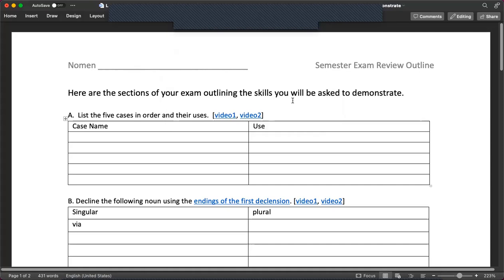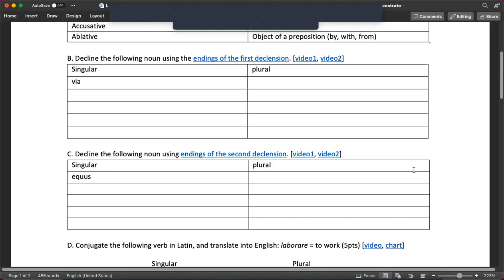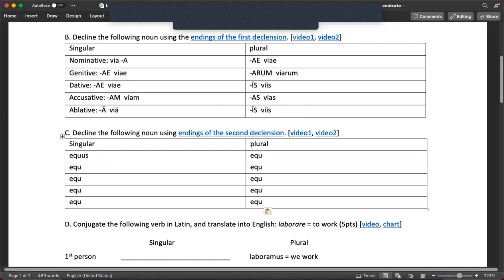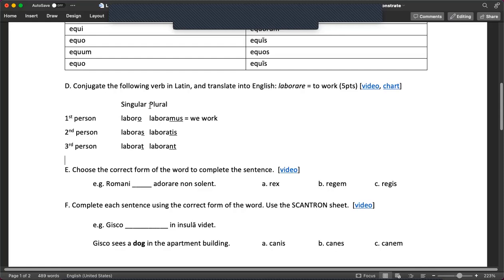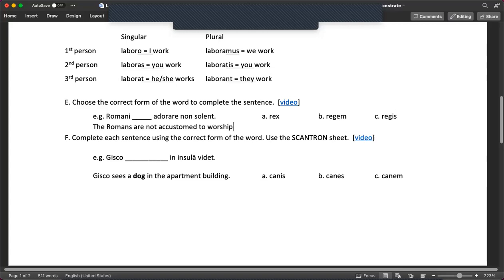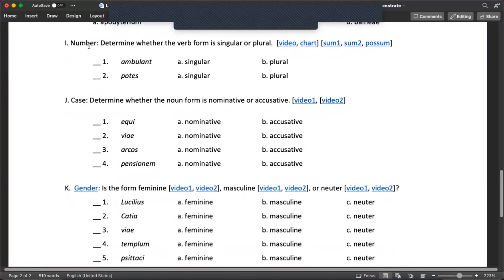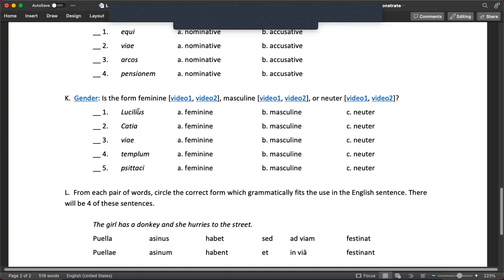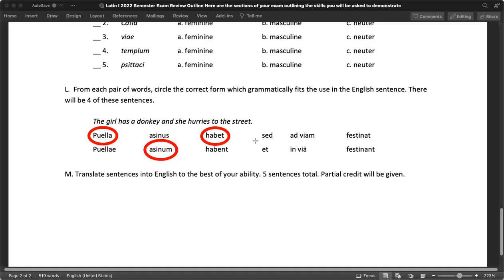Latin I Semester Exam 2022 Review Guide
Here are the sections of your exam outlining the skills you will be asked to demonstrate.